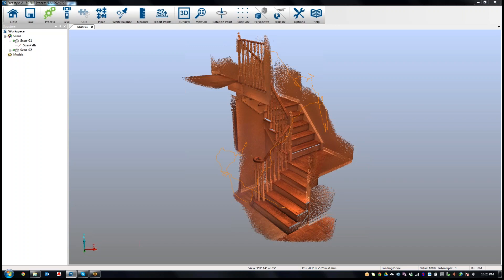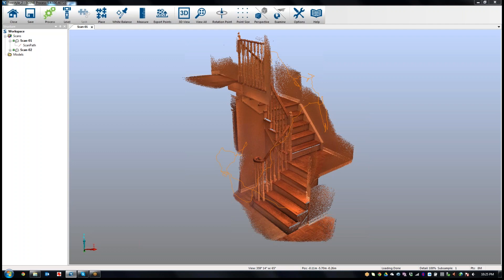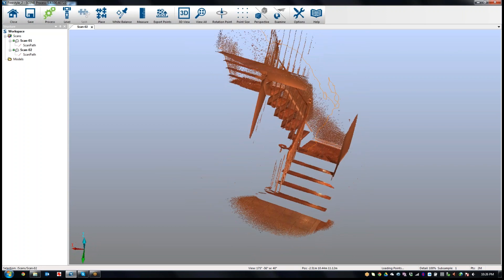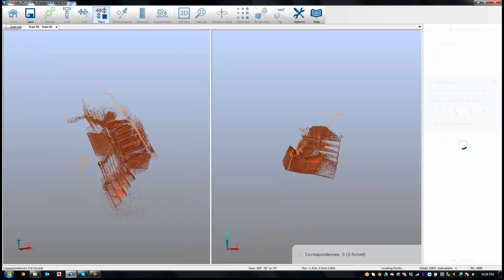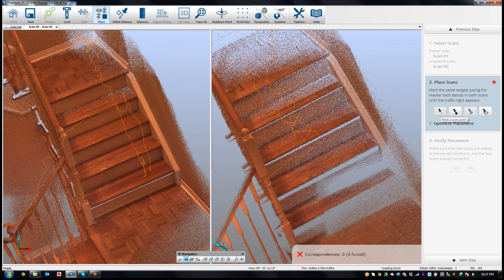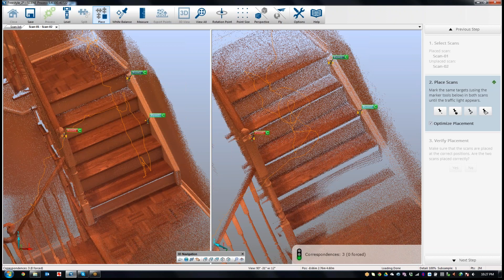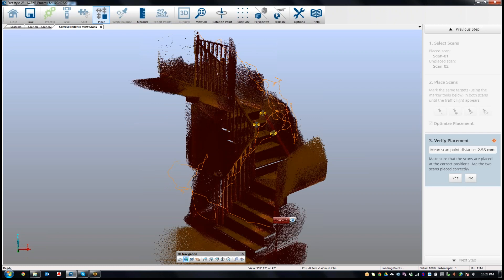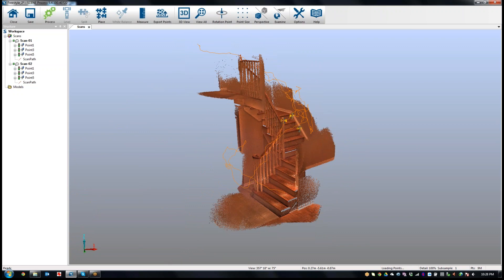Align Scans With FARO Scene Process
This is a brief video showing how the new Scene Process is used to align multiple scans captured from the new hand scanner released from FARO, The Freestyle.

Scene Process can be used directly on the tablet used to capture the data or can be used on a more powerful laptop or desktop computer.